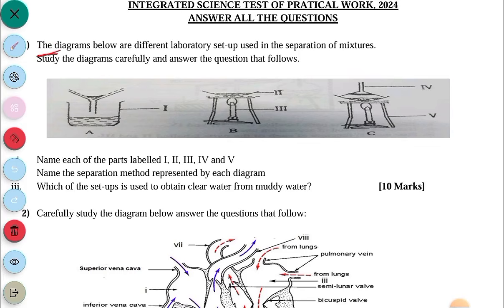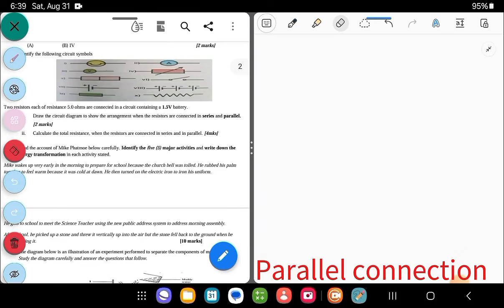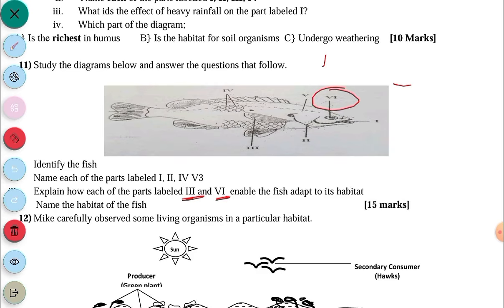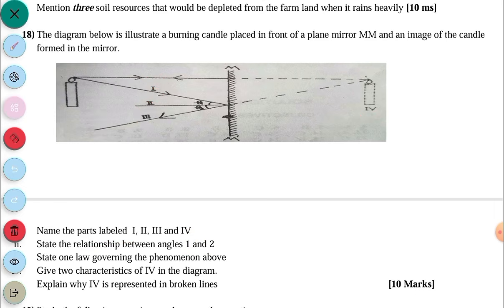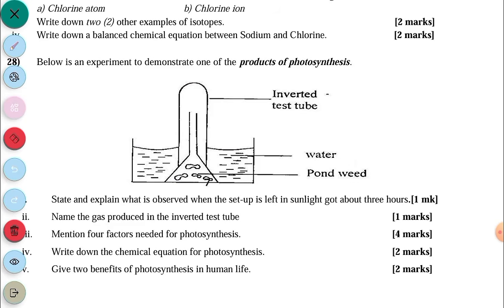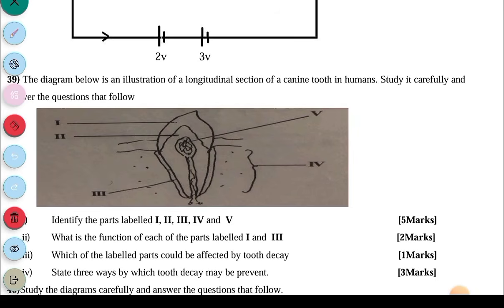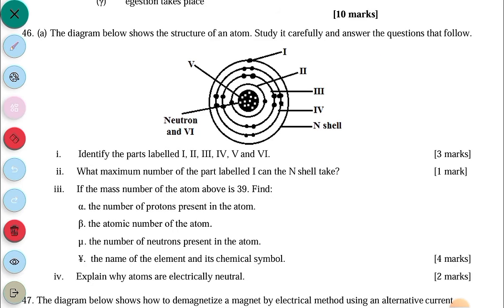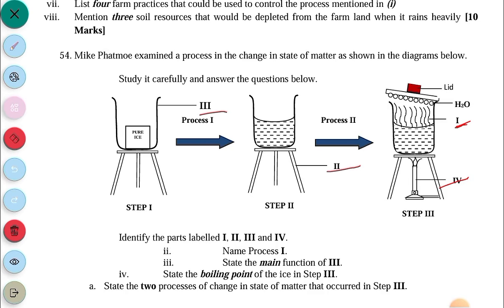All Integrated Science PRACTICAL Questions for WASSCE and NOVDEC Candidates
This video is a compliation of all integrated Science ranging from biology, physics, chemistry and agriculture for WAEC SENIOR HIGH SCHOOL candidates.

Click her to dm me so i send you the EXAMS COOKBOOK